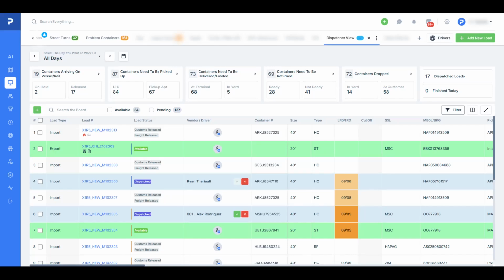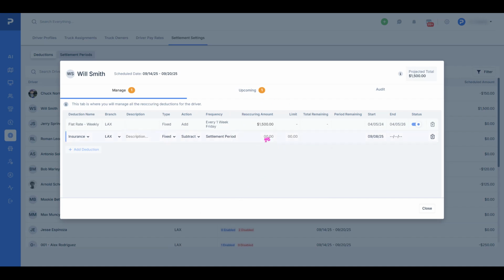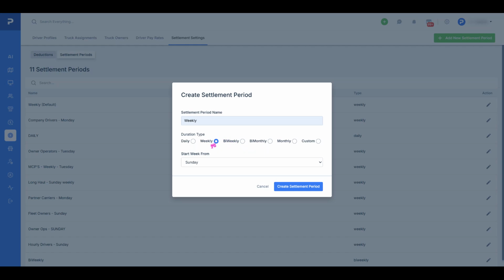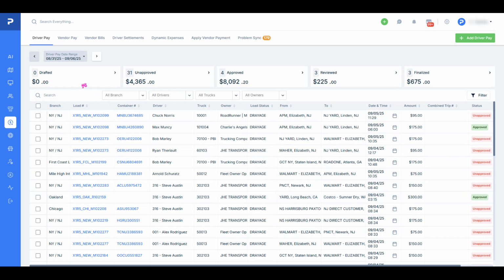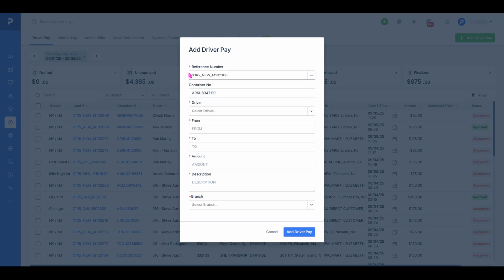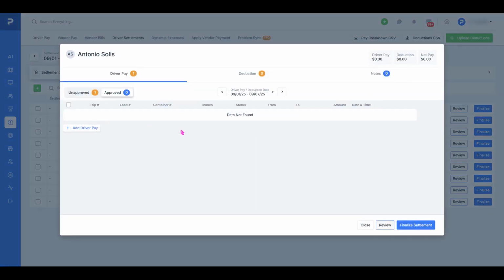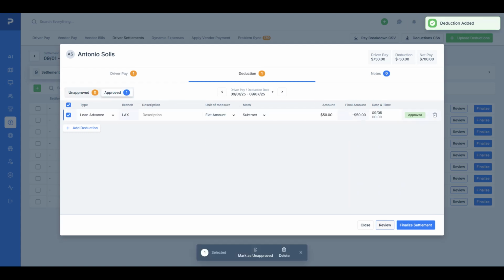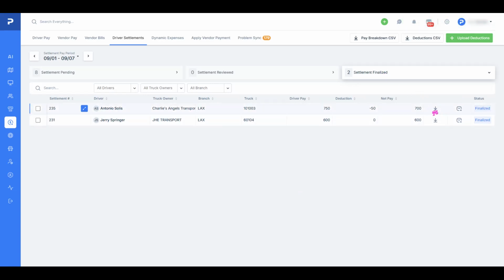PortPro Training: Accounts Payable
If you oversee the management of driver pay and settlements within PortPro's Accounts Payable section, this video is tailored for you. We will cover:
Configuring driver pay periods via settlement periods in Driver Groups

Reviewing and finalizing driver settlements

Automating deductions to automatically be added to settlements each pay period